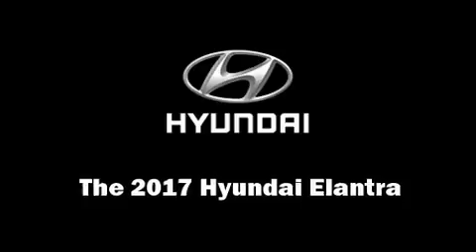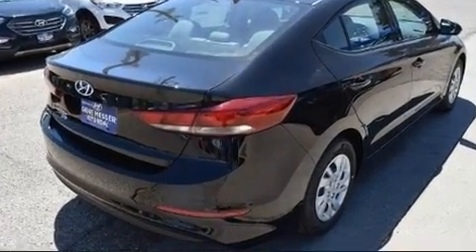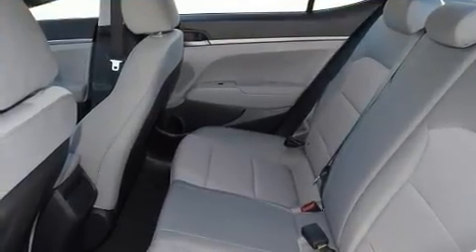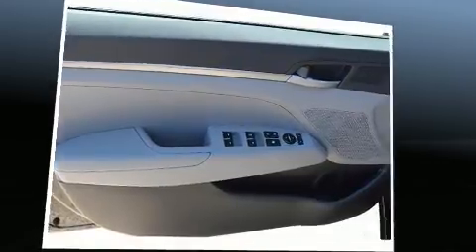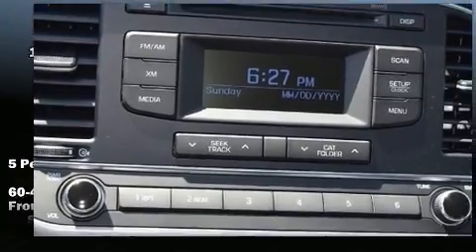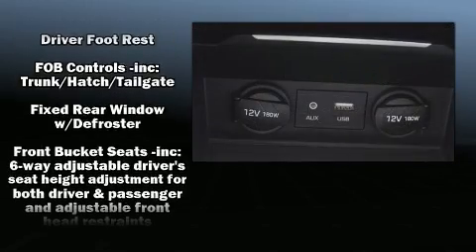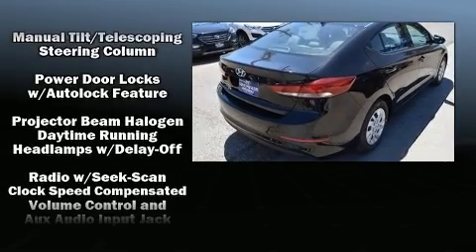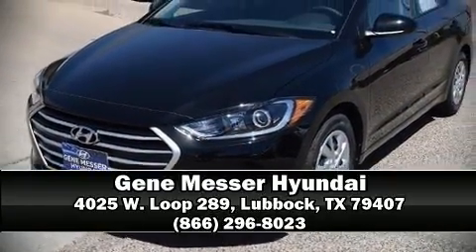2017 Hyundai Elantra SE in Lubbock, TX 79407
4025 W. Loop 289

Get excited about the 2017 Hyundai Elantra Coupe. This 4 door, 5 passenger sedan provides a satisfying ride for all passengers. Smooth gearshifts are achieved thanks to the efficient 4 cylinder engine, and for added security, dynamic Stability Control supplements the drivetrain. Both high fuel economy and flexible performance are assured by the 6 speed automatic transmission. Hyundai prioritized practicality, efficiency, and style by including: delay-off headlights, a trip computer, tilt steering wheel, power door mirrors, power windows, an overhead console, and air conditioning. Premium sound drives 6 speakers, providing you and your passengers a sensational audio experience. Hyundai also prioritized safety and security by including: dual front impact airbags, head curtain airbags, traction control, brake assist, a security system, and ABS brakes. This car was designed with safety in mind, allowing you to drive with even greater assurance. Our sales reps are knowledgeable and professional. They'll work with you to find the right vehicle at a price you can afford. We are here to help you.